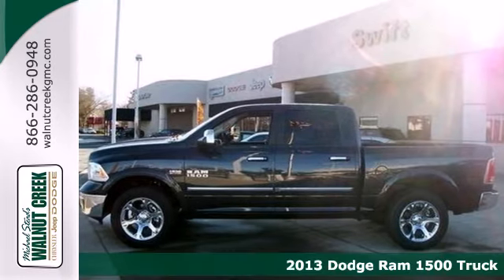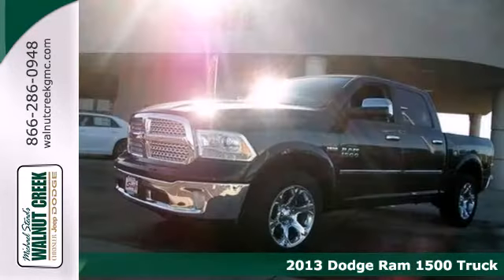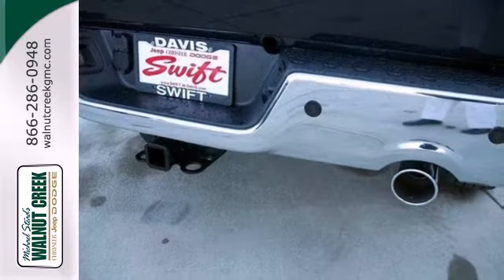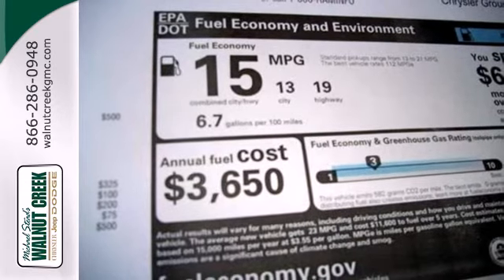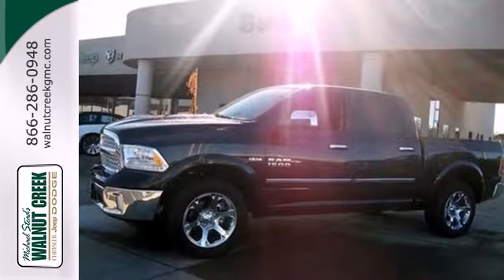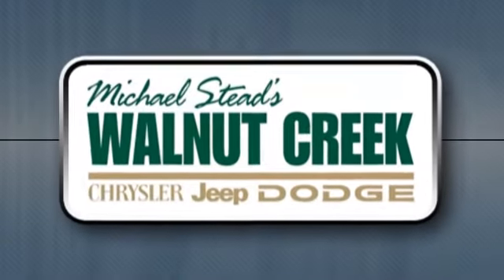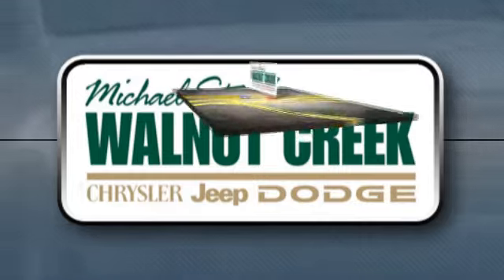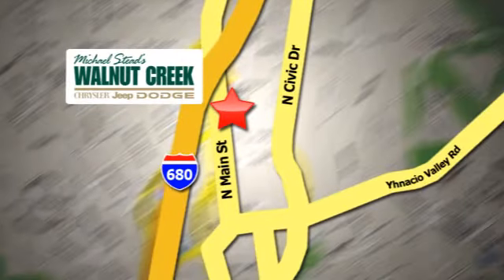2013 Dodge Ram 1500 Truck Walnut Creek San Francisco, CA #13-4460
Year: 2013
Make: Dodge
Model: Ram 1500 Truck
Trim: Automatic
Engine: 8 Cylinder
Transmission: Automatic
Color: Maximum Steel
Interior: Black
Stock #: 13-4460